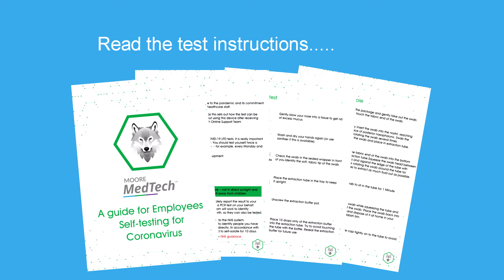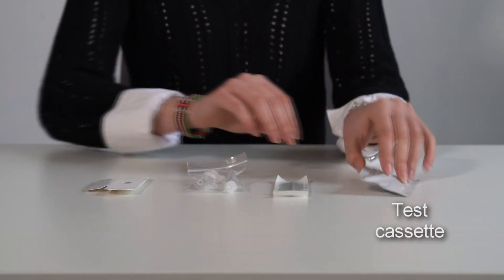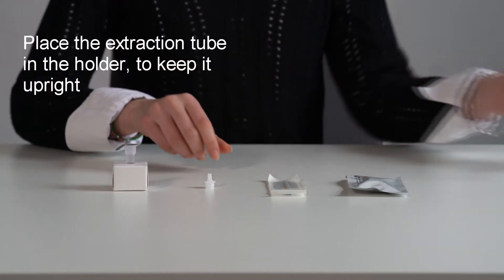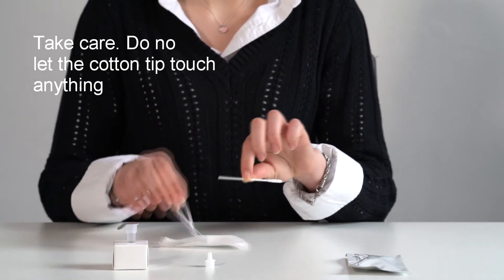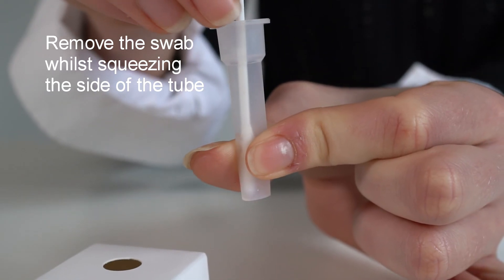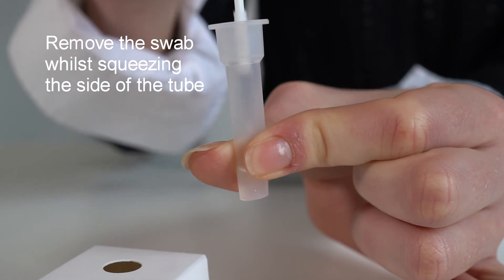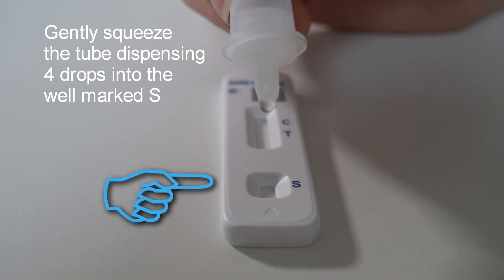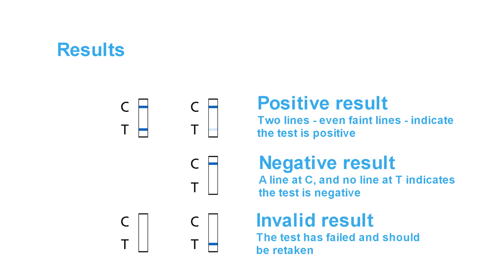Self-Testing for Covid-19 with the Hughes Lateral Flow Kit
This video shows how to carry out a lateral flow test for Covid-19 using the Hughes test kit.